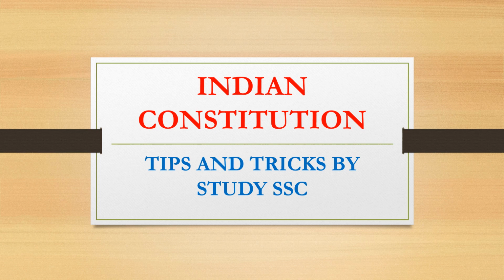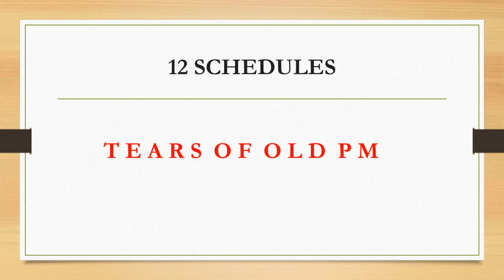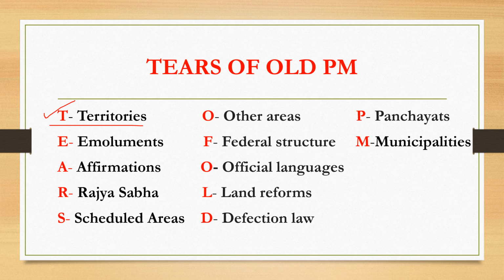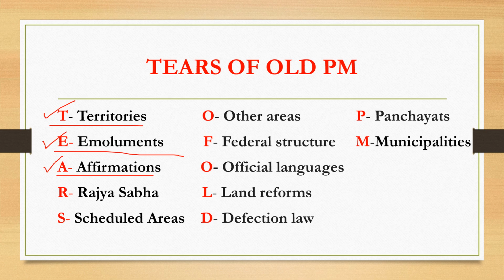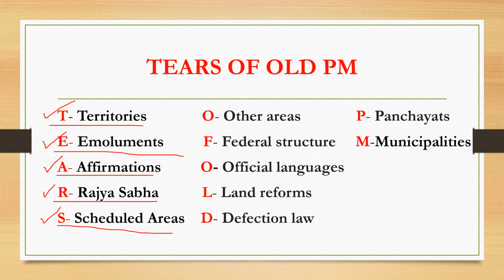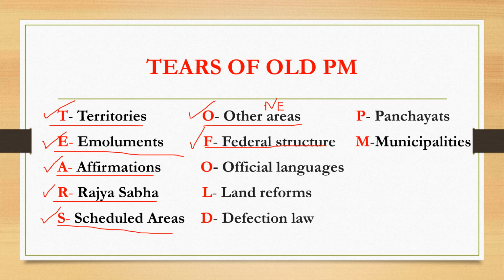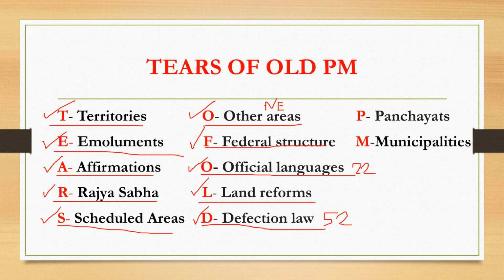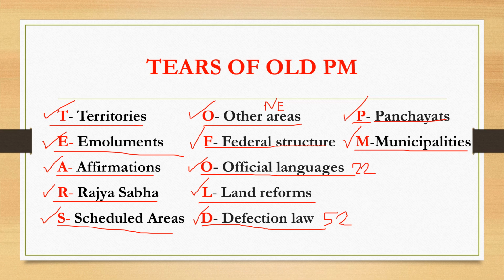INDIAN CONSTITUTION-TIPS AND TRICKS TO LEARN SCHEDULES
In this video, we will learn the tips and tricks to study the  Indian constitution.  Hope this video will help to boost your preparations.